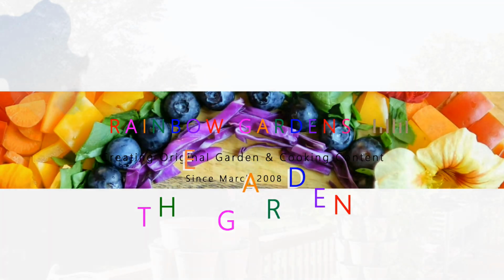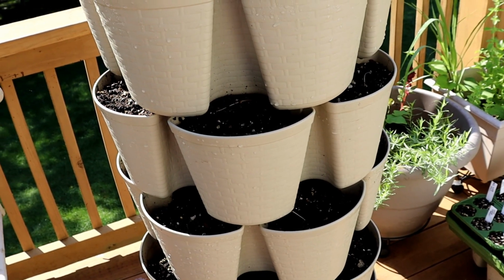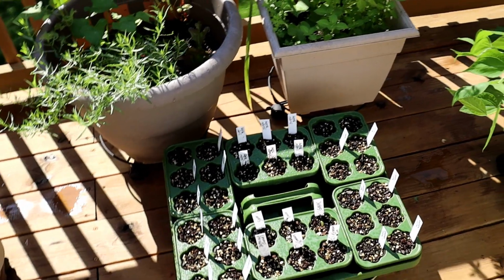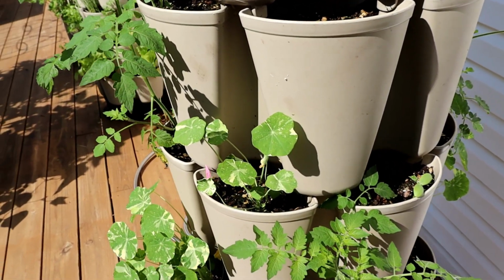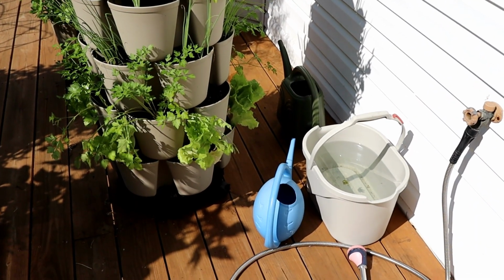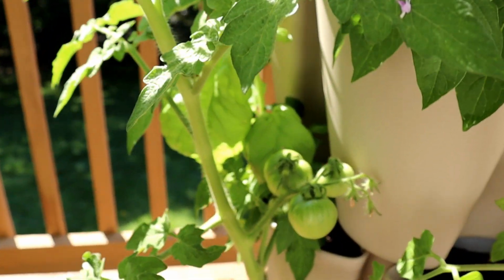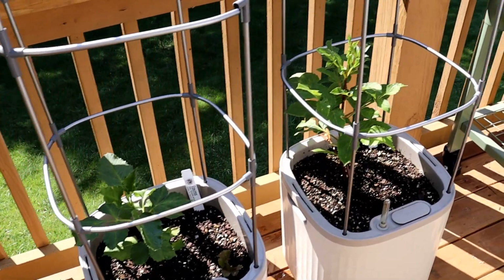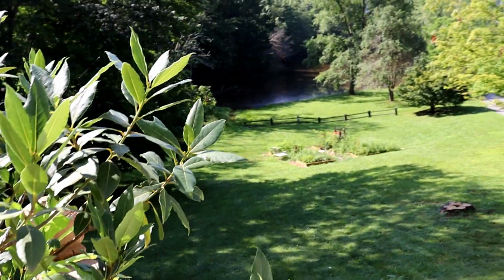What's Growing in Late June?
When you visit their website, sign up for the newsletter so you will receive the latest deals!  Thank you so much for your support! ❤

Paid Promotion:  Per You Tube policies, I am required to disclose my video as a "paid promotion" if anything in the video was given to me at no charge by a third party. GreenStalk provided me with the vertical gardens and accessories shown in my videos. I am recording video footage of the different herbs and vegetables I grow so you can see how easy it is!

I use the Square Foot Garden method:
Square Foot Garden Book:

It is your responsibility to evaluate the accuracy, timeliness, completeness, or usefulness of the content, instructions and advice contained in my videos. I am not liable for any loss or damage caused by your reliance on anything contained in my videos. Some of the links provided are a result of my participation in the Amazon Services LLC Associates Program and the GreenStalk Associate Program,  affiliate marketing programs designed to provide a means for me to earn fees by linking to Amazon.com and Greenstalk.com.